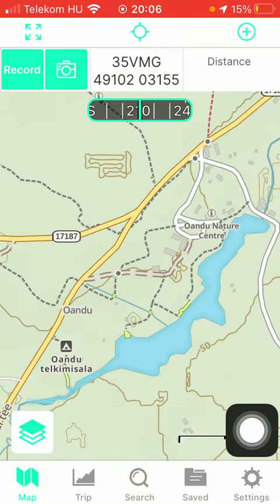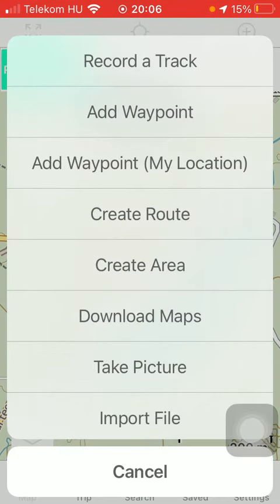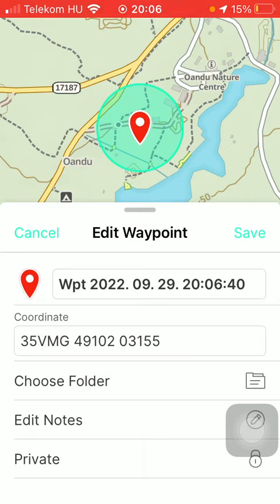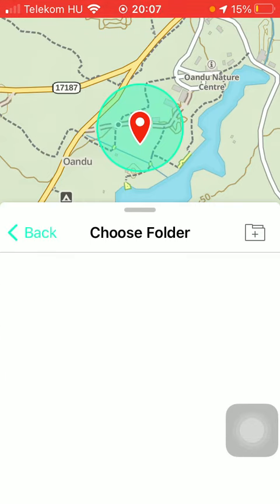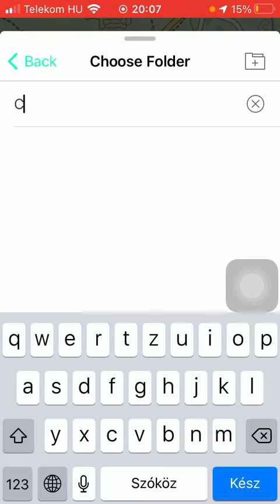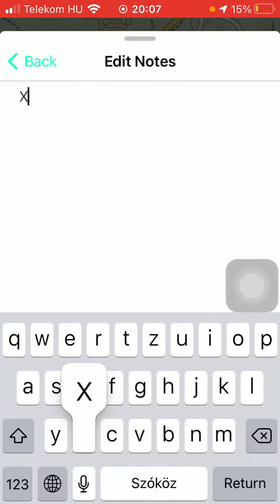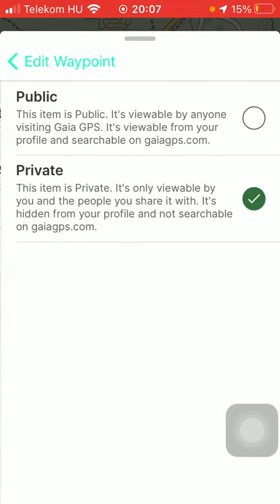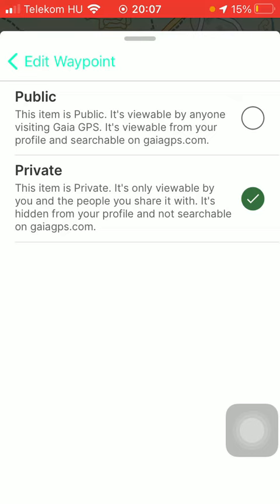How to add away point to your Gaia GPS?